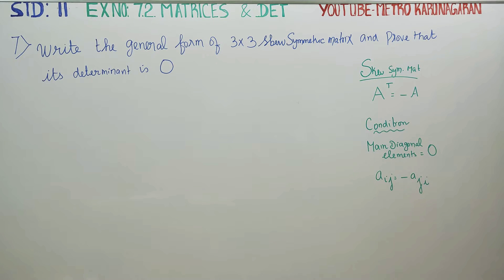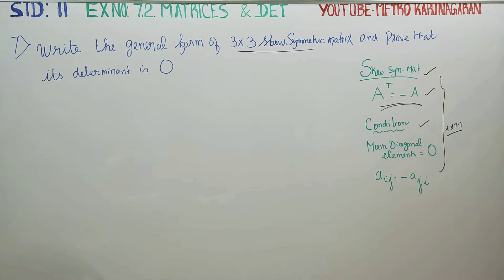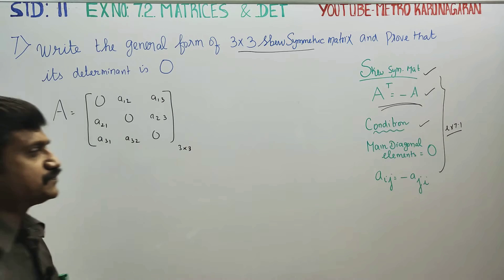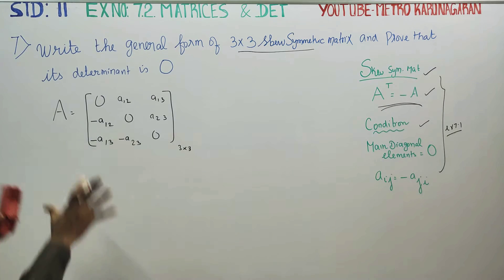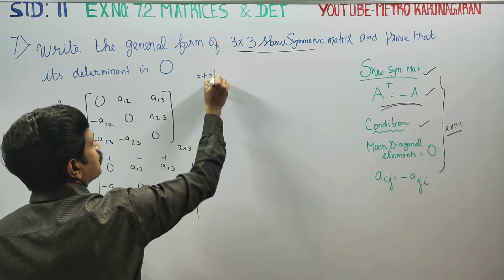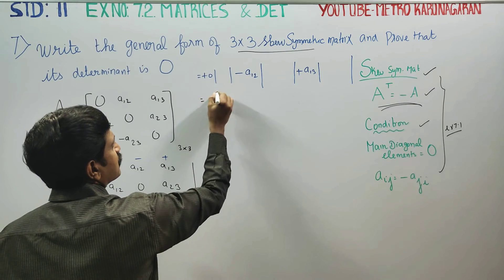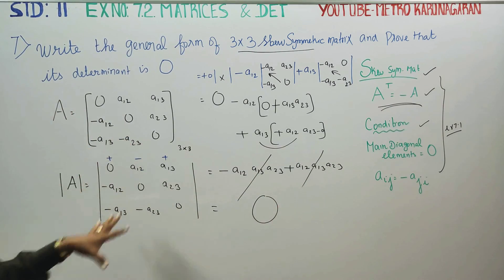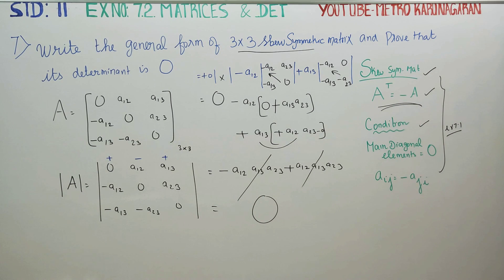11th Std Maths Ex.7.2(7) Write the general form of a 3x3 skew matrix and prove that it's deter is 0